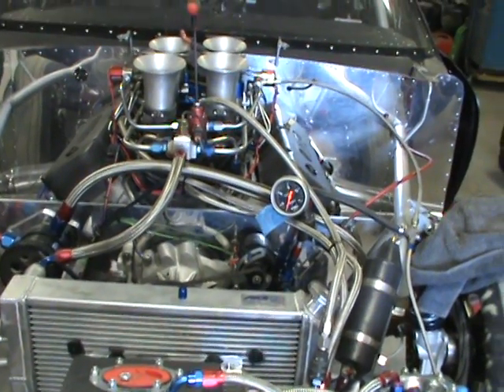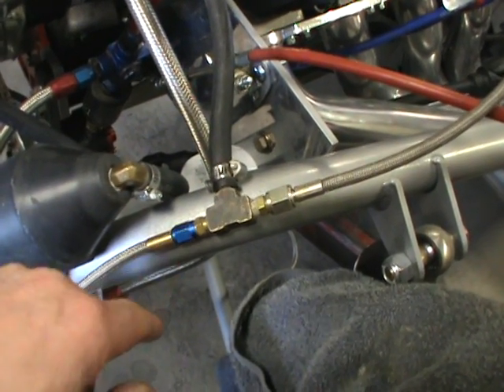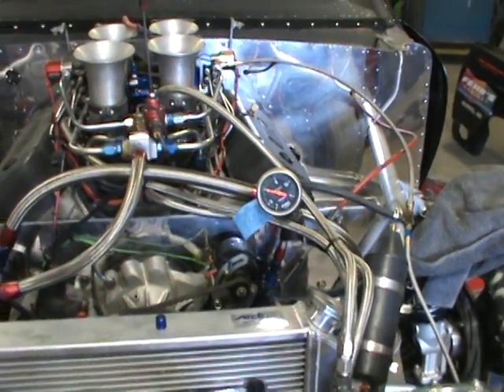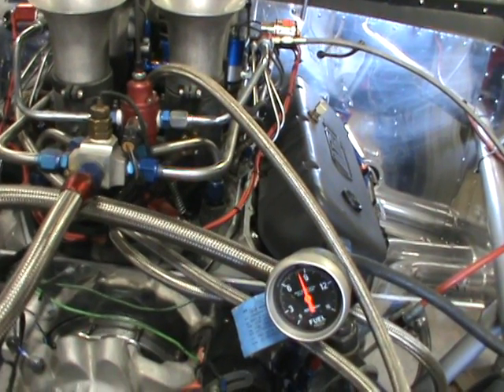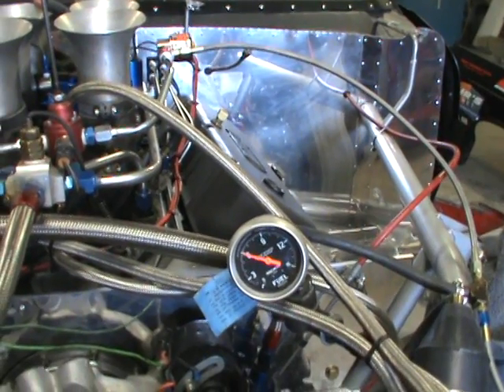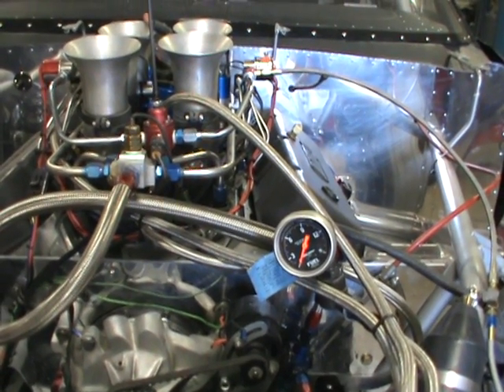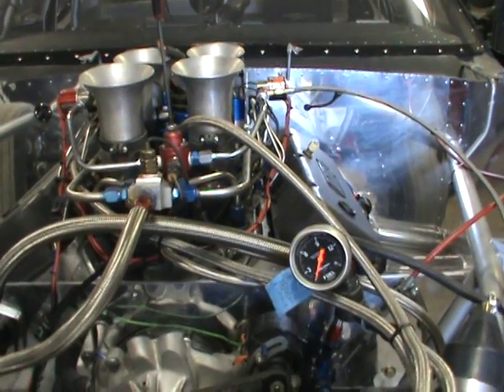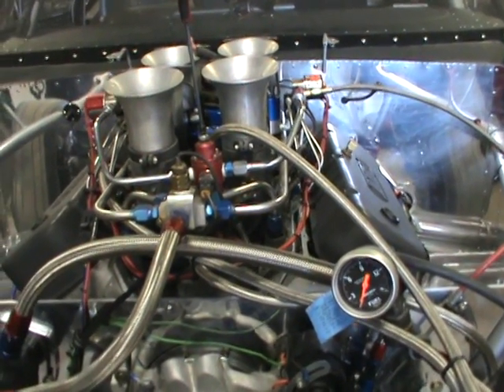Nitrous flow gauge.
How to set up and flow a nitrous fuel system.